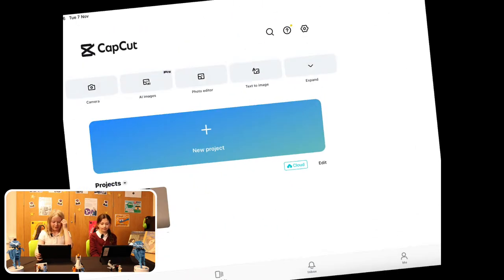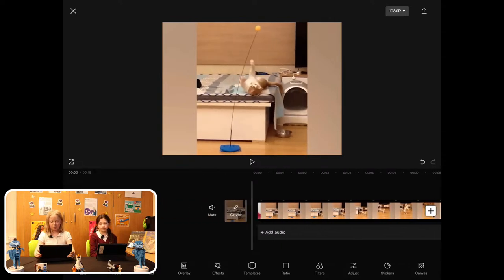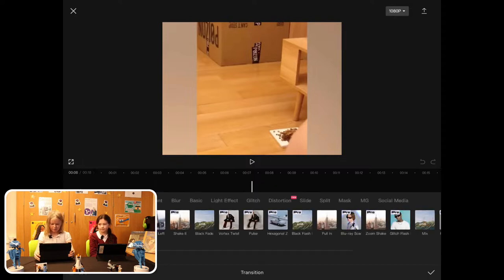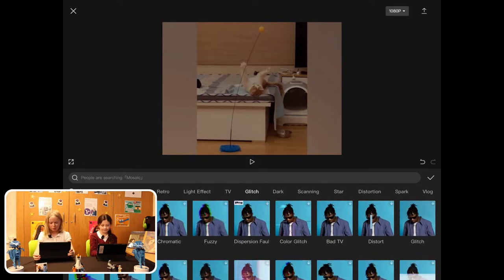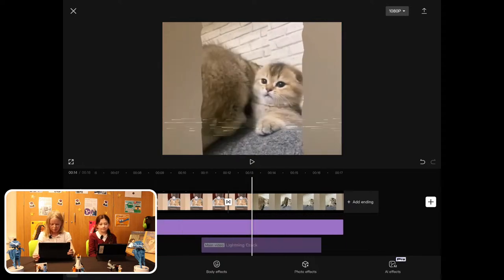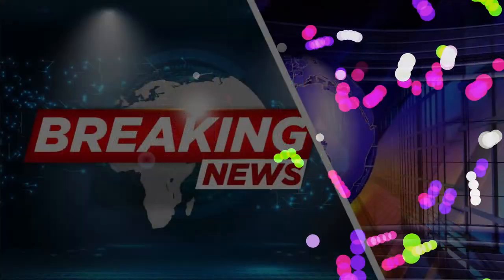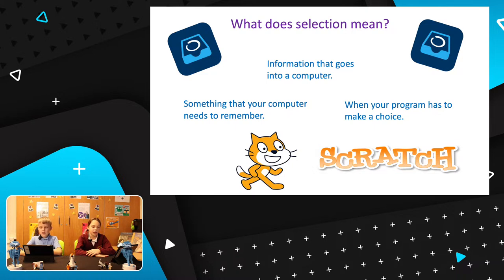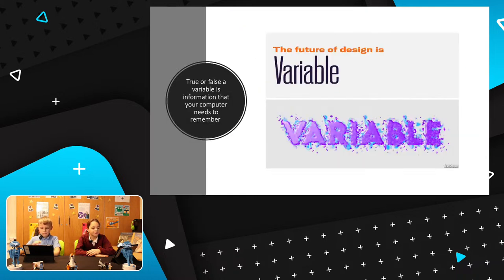Digital Leaders LiVE - Episode 4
(Sorry about the first attempted LiVE this afternoon - we had some technical glitches!  Hope you enjoy this one!)